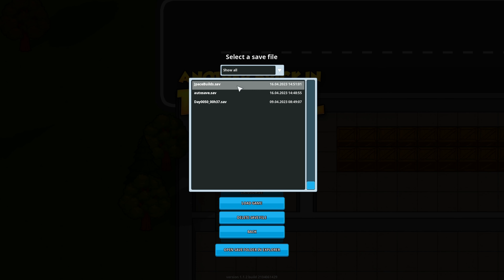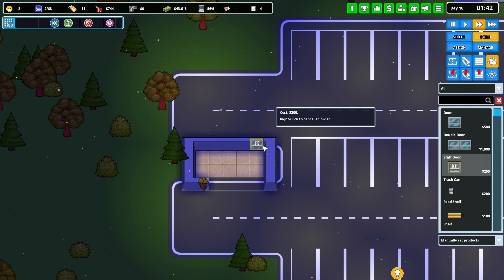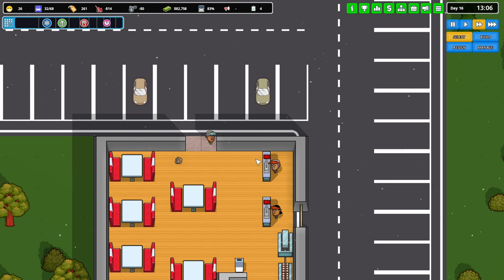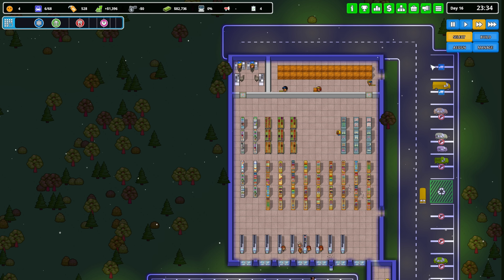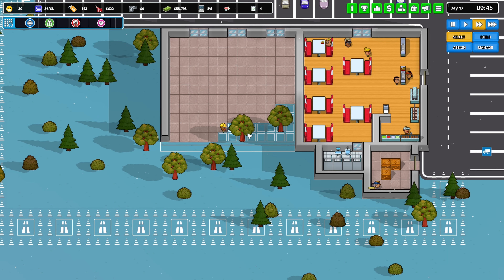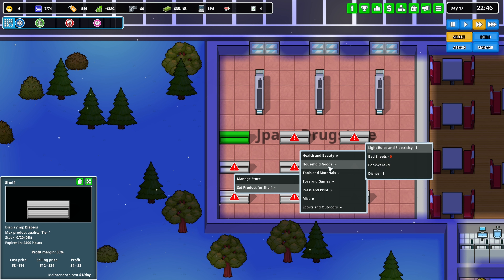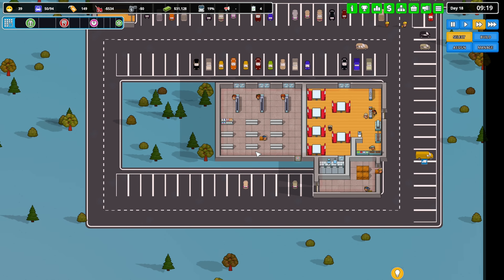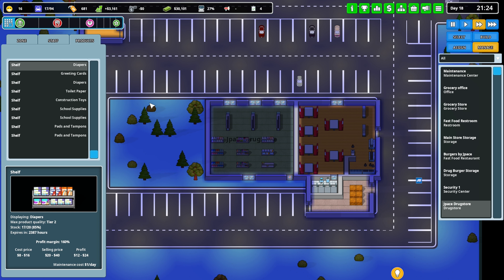HUGE Profits | Pharmacy Drug Store is open! - Another Brick in the Mall (Part 5)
They demanded it and I fulfilled the request to build a drug store pharmacy. It is very popular and brings in huge profits. let's play Another Brick in the Mall!

"Another Brick in the Mall" is a thrilling and detailed simulation game that lets you experience the excitement and challenges of building and managing your own shopping mall. As the mastermind behind every aspect of mall development, you'll have the power to design and customize your dream shopping center. With a vast range of stores, restaurants, and facilities to choose from, you can create a unique and bustling retail environment that caters to the needs and desires of your customers.

The game features stunning graphics and a realistic simulation of the retail world, providing an immersive experience as you navigate through the complexities of mall management. From choosing the right location, optimizing store layouts, setting rents, managing finances, and hiring and training employees, every decision you make will impact the success of your mall.

As you progress, you'll face various challenges and emergencies that require quick thinking and strategic planning. You'll need to handle unexpected situations like fires, robberies, and customer complaints while keeping your mall operations running smoothly. Balancing the needs of your customers, tenants, and employees is crucial to maintaining a profitable mall and expanding your retail empire.

"Another Brick in the Mall" also offers in-depth customization options, allowing you to personalize your mall with different themes, decorations, and amenities. You can run marketing campaigns to attract more shoppers and keep your mall relevant in a competitive retail landscape. With a realistic economic system that simulates supply and demand, pricing, and consumer behavior, you'll need to stay ahead of the market trends to succeed.

In summary, "Another Brick in the Mall" offers a captivating and challenging gameplay experience for those who enjoy simulation and strategy games. With its detailed management mechanics, realistic simulation, and customization options, it provides an immersive and addictive experience as you strive to create and manage the ultimate shopping mall. Are you ready to take on the challenges of being a retail tycoon in "Another Brick in the Mall"?